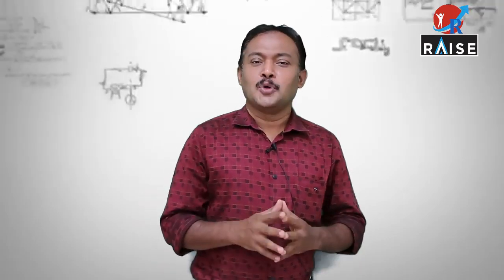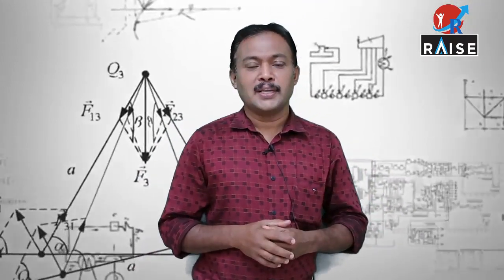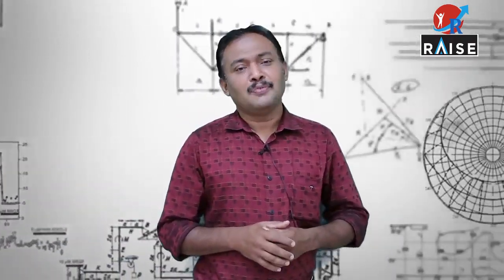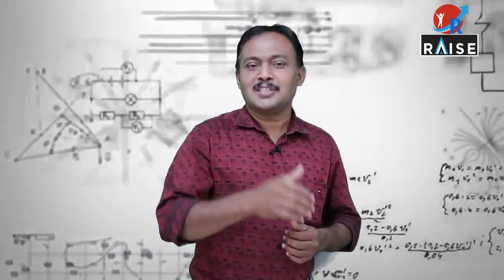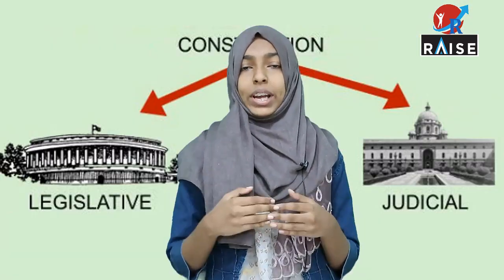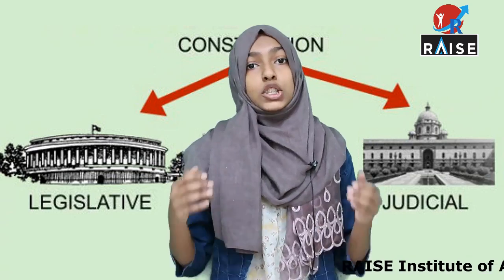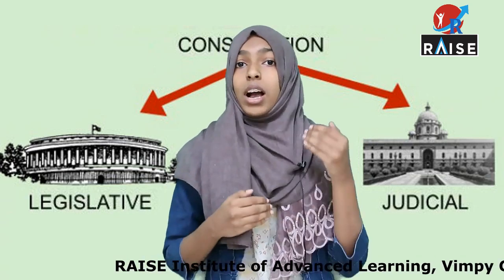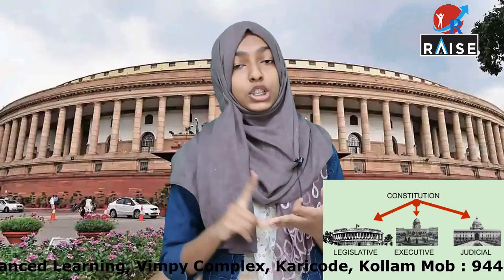KERALA SYLLABUS CLASS 8 SOCIAL SCIENCE CHAPTER - OUR GOVERNMENT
കേരളാ സിലബസ് ഇന്ത്യയിലെ തന്നെ മികച്ച ഒന്നാണ്. അത്തരത്തിൽ ടെക്സ്റ്റ് ബുക്കിൽ തന്നിരിക്കുന്ന ആക്ടിവിറ്റികൾ കൃത്യമായി ഫോളോ ചെയ്യുന്ന കുട്ടികൾക്ക് മികച്ച റിസൾട്ട് ഉണ്ടാക്കാനും, ഉന്നത പഠനത്തിന് വലിയ രീതിയിൽ ഉപയോഗപ്പെടുത്താനും സാധിക്കുന്നു.